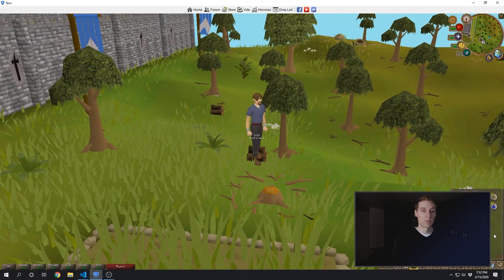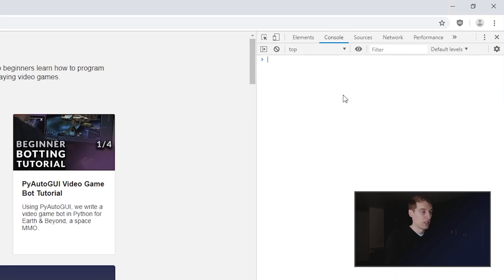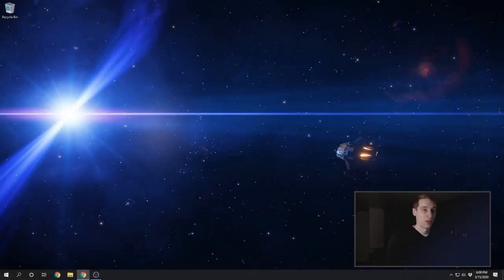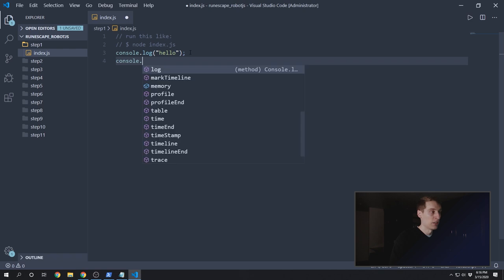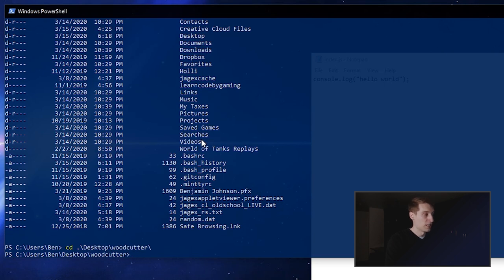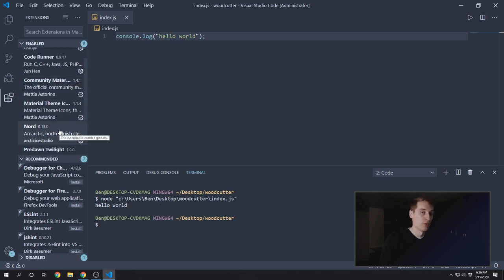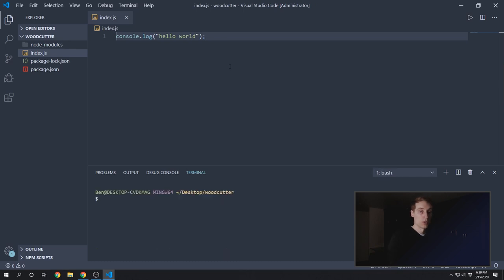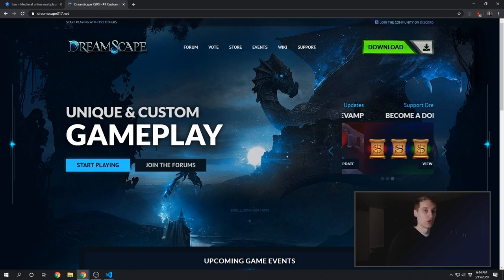How To Code a RuneScape Bot with RobotJS - Learn JavaScript by playing RuneScape 1/4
This tutorial will teach you how to code a RuneScape bot using JavaScript. No prior programming experience required! This guide is for beginners. We'll use Node.js and the RobotJS library and use a technique called GUI automation.

Recommended JavaScript Resources
Eloquent JavaScript

0:35 Disclaimer: Don't Cheat!
1:31 Using the browser console to run JavaScript
3:18 How to install Node.js
5:22 Using Notepad and PowerShell to write code
8:24 Using VSCode to write code
9:48 How to install RobotJS

A note on the "automatically install necessary tools" step of the Node.js installation:
If you already have Node installed, you can find the Additional Tools install link in the Start menu under "Node". Alternatively, you can install windows-build-tools from an elevated PowerShell or CMD.exe like this: npm install --global --production windows-build-tools

In this tutorial series, I'm going to teach you how to program a simple Runescape bot in JavaScript. More specifically, we're going to be using Node.js and the RobotJS library to do GUI automation, and with those tools we're going to make a basic woodcutting bot. You don't need to have any prior programming experience to follow along. This tutorial is aimed at absolute beginners, so I'll be going slowly, showing you how to get everything set up, and explaining fundamental programming concepts as we go. So if you've ever been interested in programming or in JavaScript, this project should be a great place to get started.

JavaScript has always been a popular language with new programmers because it's very easy to get started with. All you need is a web browser. Every modern browser can run JavaScript.

So let's write your first line of code. If you're in Chrome, right-click anywhere on a web page and click Inspect. Then in the window that pops up, click on Console. You can do almost the exact same thing in Firefox or even the Edge browser.

This is the JavaScript console. You can write and execute JavaScript code from right here. If we type 3 + 4 and hit enter, you can see we get the expected result. You can also call a function like alert(‘Hello'); and when you hit enter, you can see a popup appear.

JavaScript is the language of frontend web development, so any programmer who wants to work on the web needs to be able to write JavaScript at some point. That's another reason why JavaScript is a good place to start learning, because most programmers will need to know it eventually anyway.

Now, for the woodcutting bot we're going to write, I'm going to teach you a technique called GUI automation. This is a technique where you write code to automate mouse movement and keyboard inputs, while using information from the screen to make decisions about what your code should do next. If you've seen my tutorial series on PyAutoGUI, we're using the same concepts here, except we'll be doing things in JavaScript instead of Python.

In order to use GUI automation, we won't be able to run our JavaScript code inside the browser. That's because browsers come with protections that prevent code from controlling a user's mouse and keyboard. This is a very good thing, because could you imagine if the websites you visited could control your mouse and keyboard... that would be terrible. So we need some way to run our code as a desktop application that has permission to control our mouse and keyboard.

To do that, we'll be using Node.js, a very popular JavaScript runtime that's used by professional developers all the time.

Download and install Node.js from their website, nodejs.org. The home page should give you a link to the recommended download for your platform. In my case that was the LTS 64-bit Windows Installer. When installing, you should click the checkbox to "Automatically install the necessary tools". If you don't, you'll get errors when we try to install the RobotJS library.

So that probably took a little while, but when it's finished, let's confirm it was installed correctly by using the terminal. On Windows, I prefer to use Git Bash, but you can also use PowerShell. Enter the command node --version and it'll output the installed version of node if it's installed correctly.